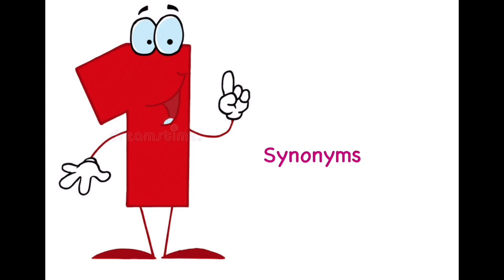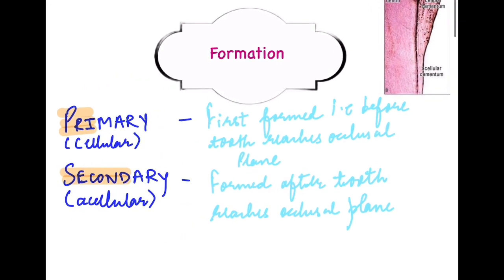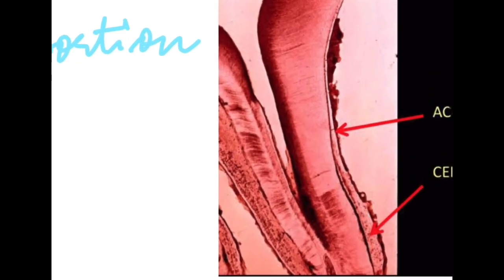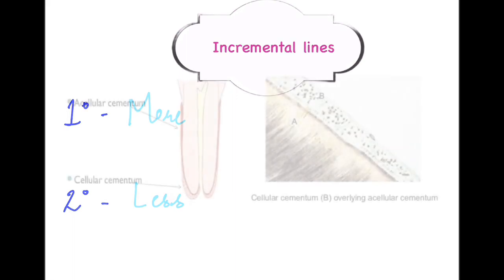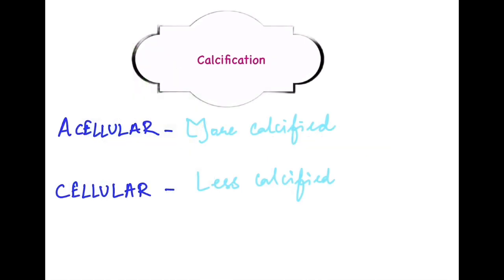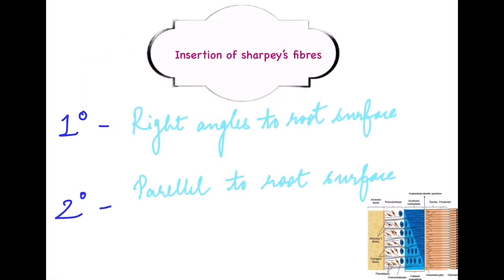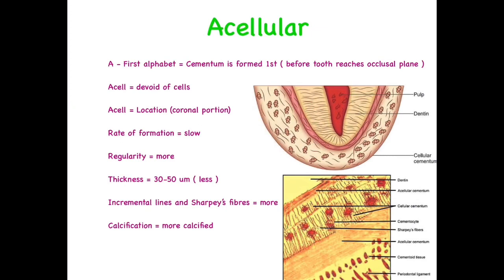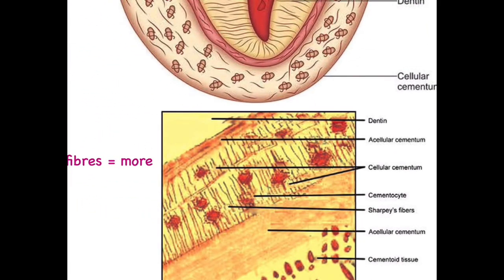12 differences between cellular and acellular cementum | Cellular vs Acellular cementum